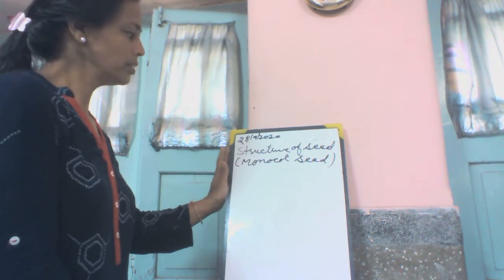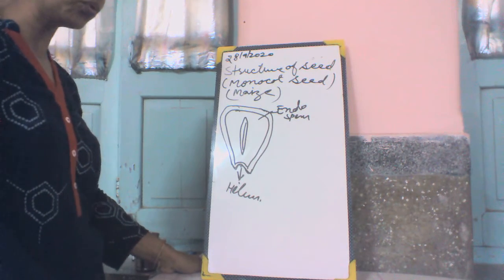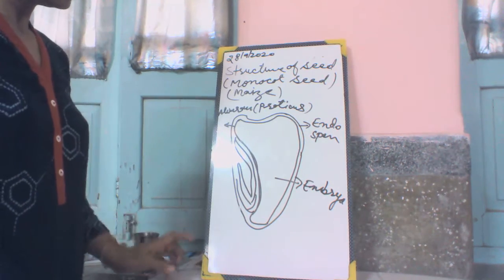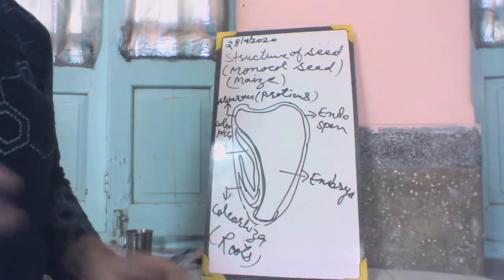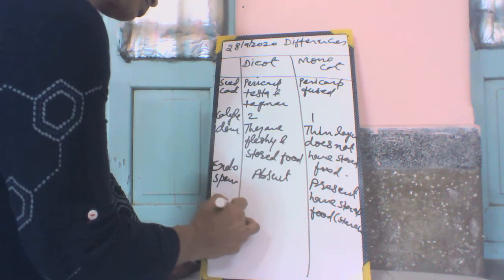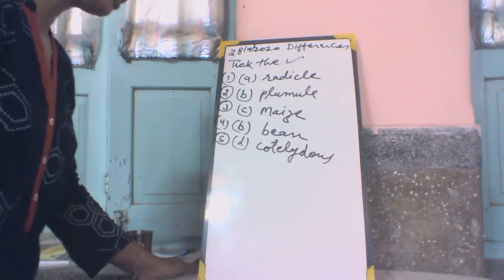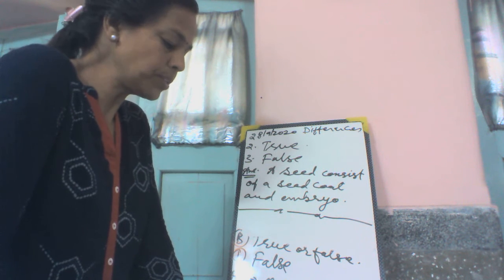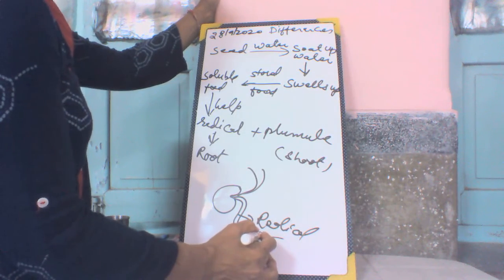6th class biology chapter 2nd